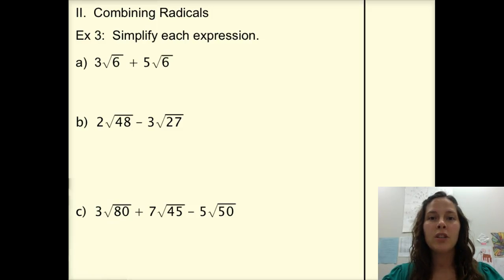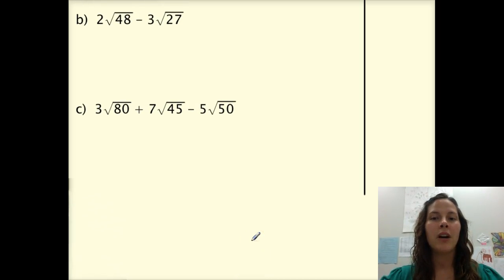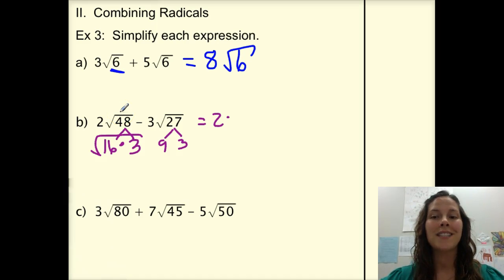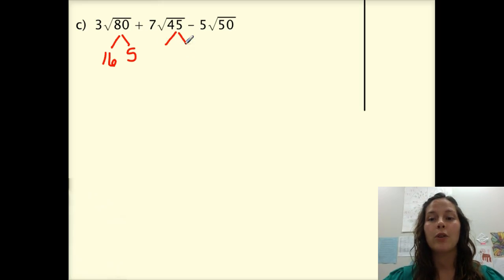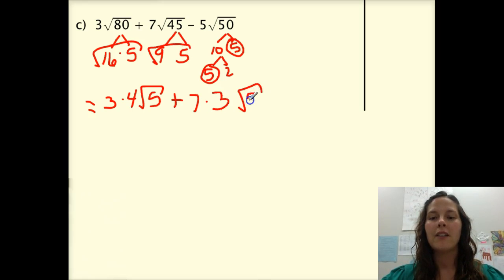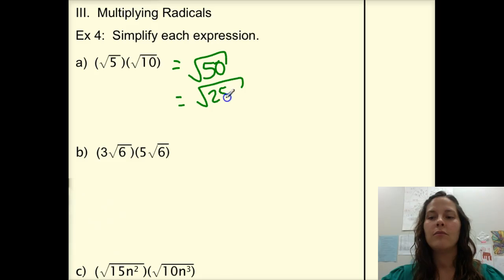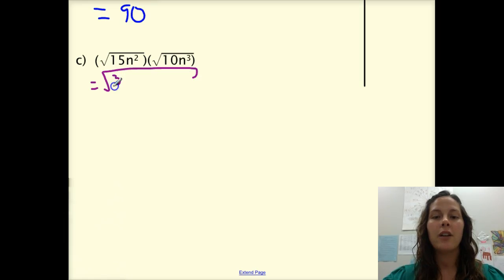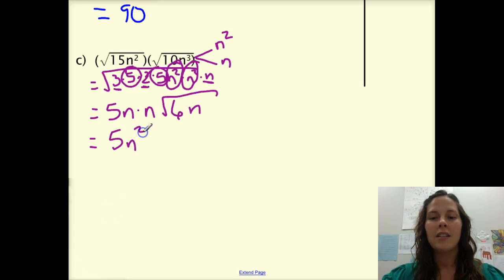A2D2 Video 2 Combining and Multiplying Radicals